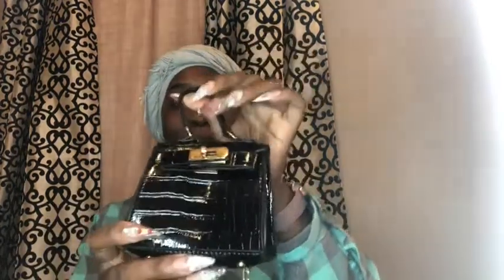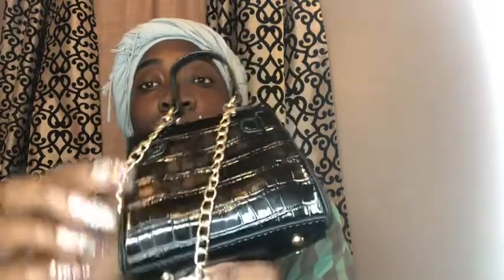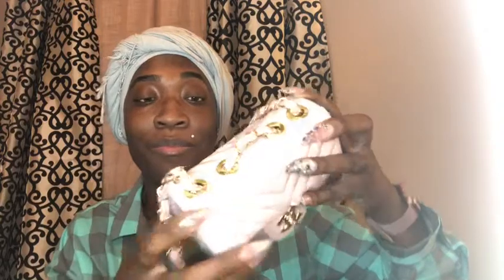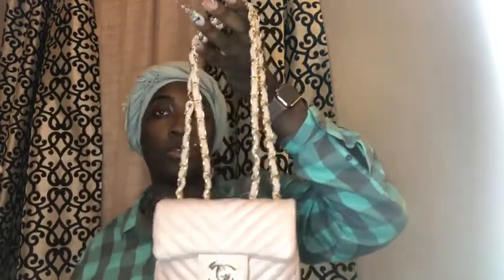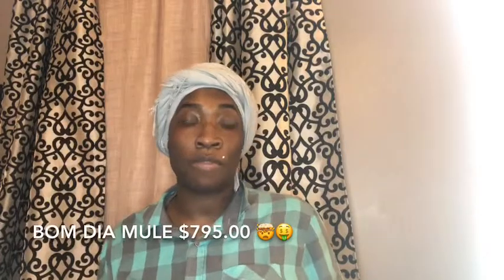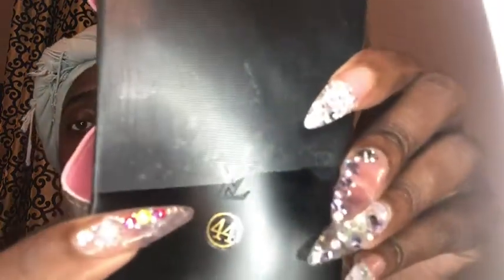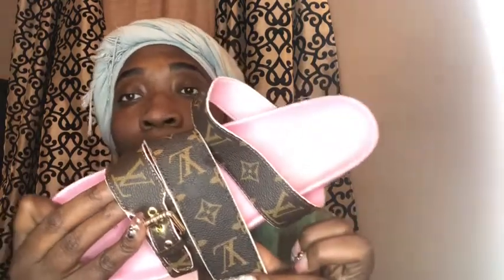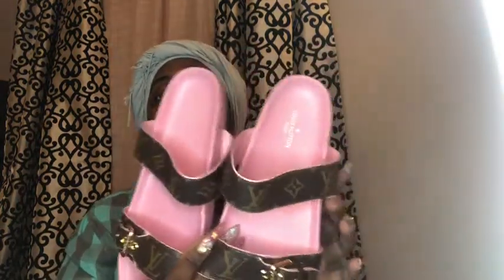ᒪOᑌIᔕ ᐯᑌITTOᑎ BOM DIA MULE ᖇEᐯIEᗯ ᖴᖇOᗰ ᗪᕼGᗩTE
TᕼᗩᑎK YOᑌ ᔕO ᗰᑌᑕᕼ ᖴOᖇ ᗯᗩTᑕᕼIᑎG ᗰY ᑕᕼᗩᑎᑎEᒪ 💞.  Iᖴ YOᑌ ᕼᗩᐯE ᗩᑎY ᑫᑌEᔕTIOᑎᔕ  ᑕOᗰᗰEᑎT ᗷEᒪOᗯ🤗

Here is the information on the DHGate seller.

ᒪOᑌIᔕ ᐯᑌITTOᑎ  BOM DIA MULE

Aliexpress sellers

Baby Chanel bag

Baby dupe Hermès

💞 I Don’t have a FB Sorry 🥺